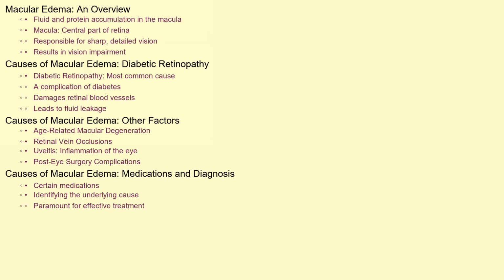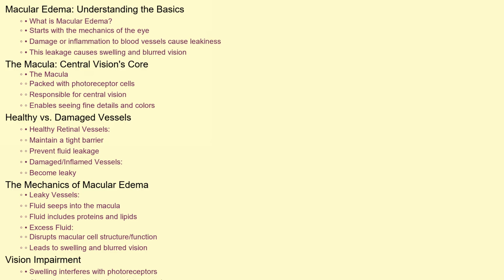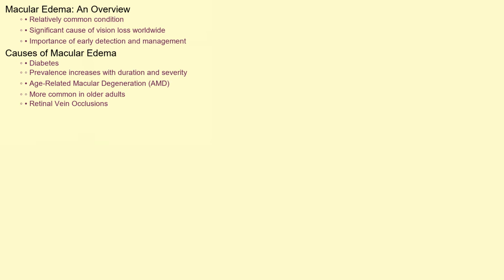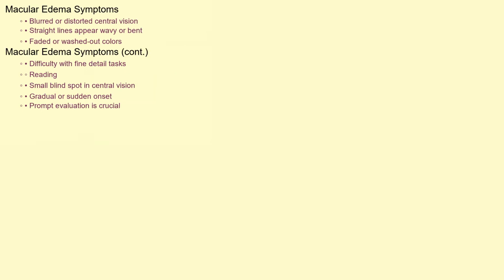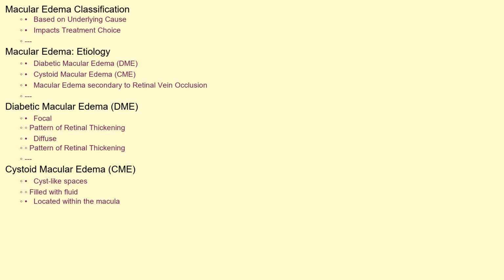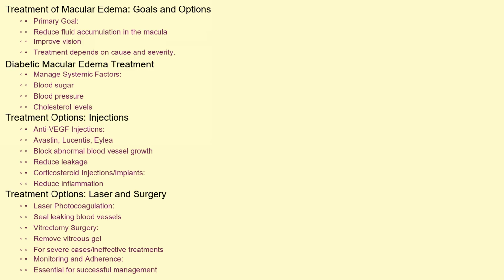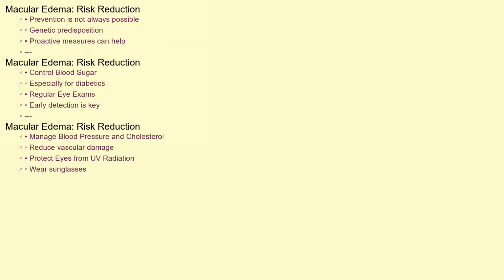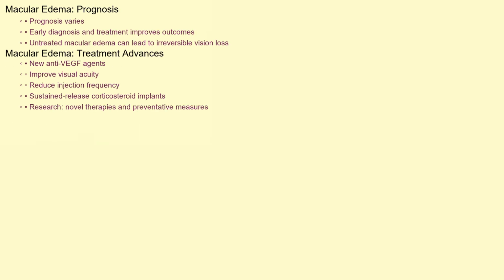Macular Edema Explained Causes, Symptoms and Treatment, All Insights